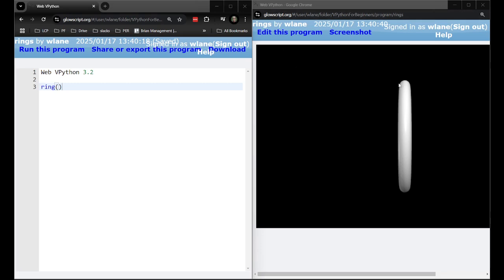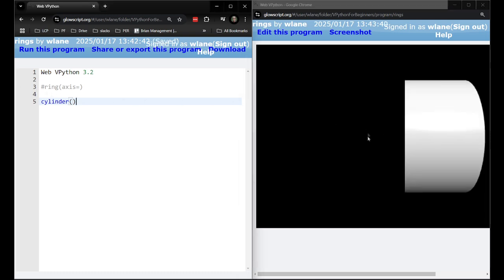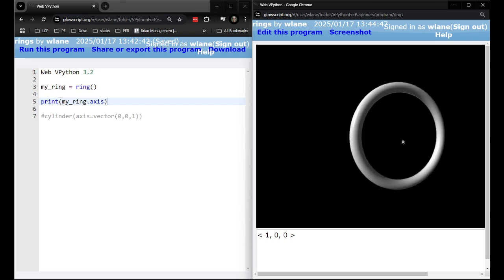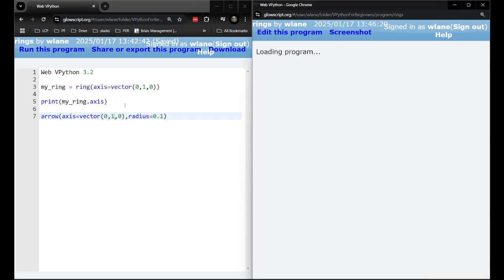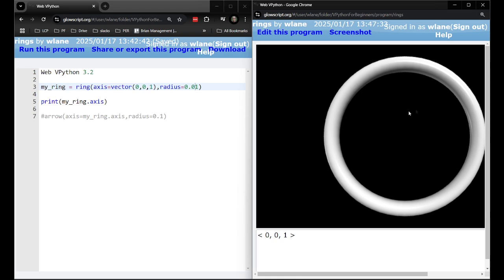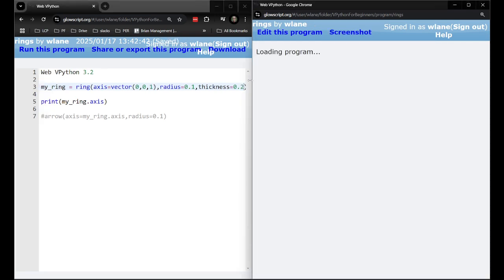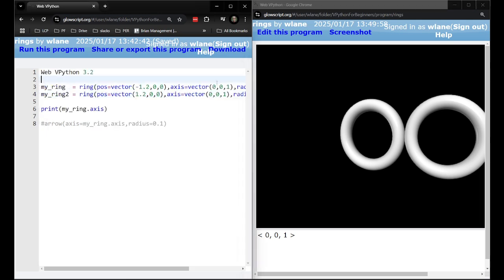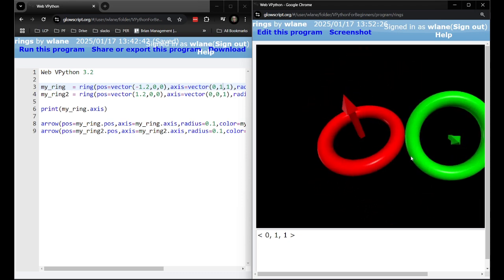VPython for Beginners 61 - Rings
The ring function in VPython uses an axis property to orient the shape. Let's compare it to cylinders and arrows to see how.
Thumbnail image torus by Mustofa Bayu from The Noun Project